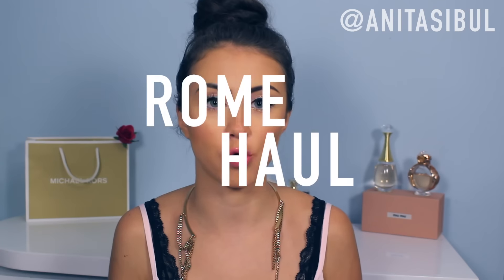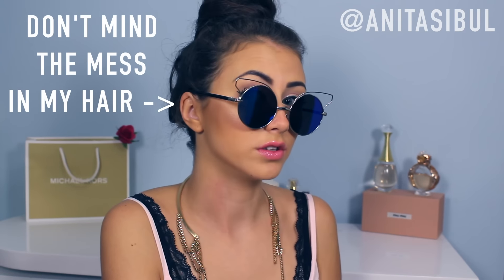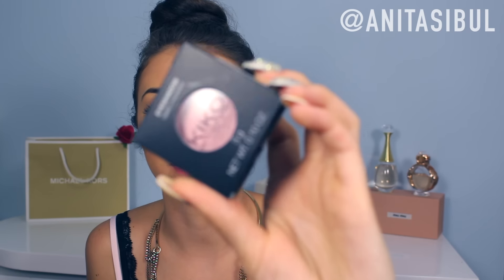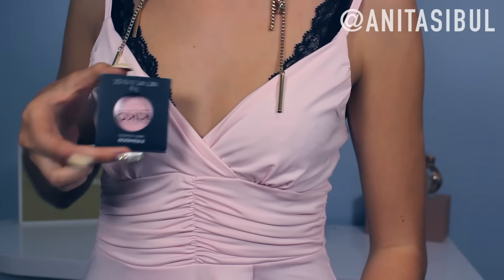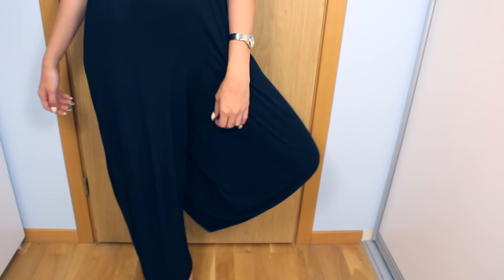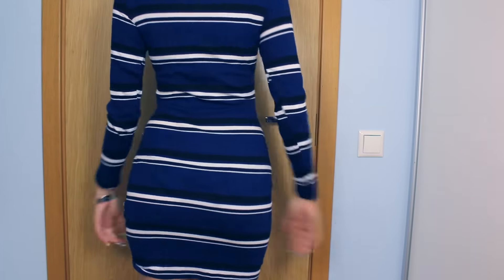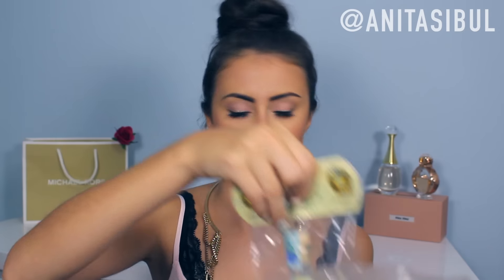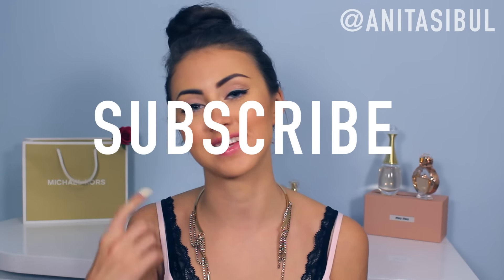Rome Haul | Italy | Anita Sibul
Woooo Rome haul is finally here!
ARTICLES/NEWS ABOUT ME:
snapchat, vine: anitasibul
kik: anita.sibul
LOVE YOURSELF!
xoxo Anita